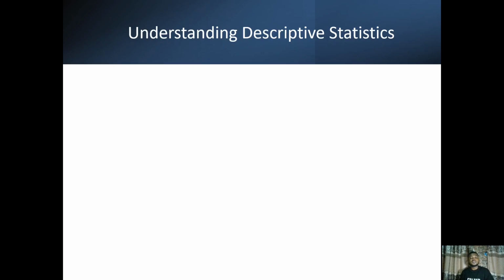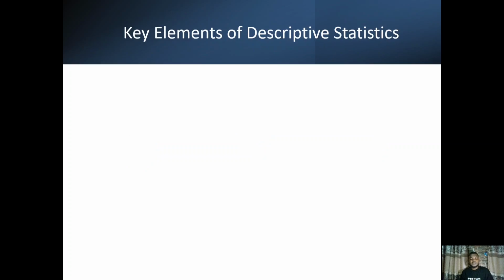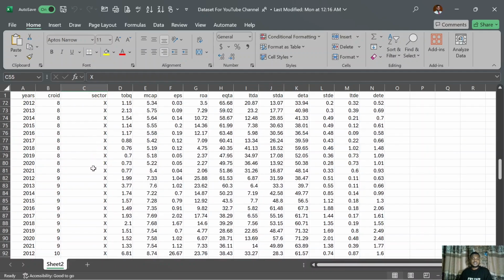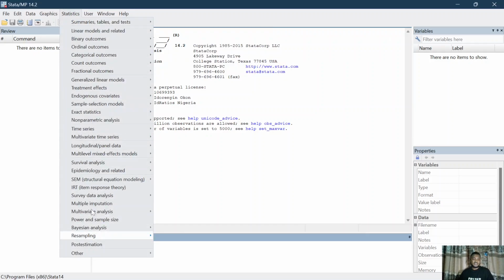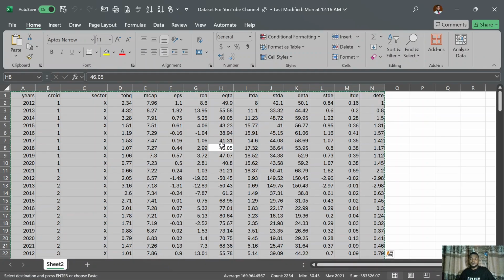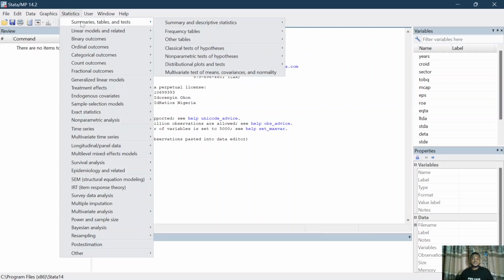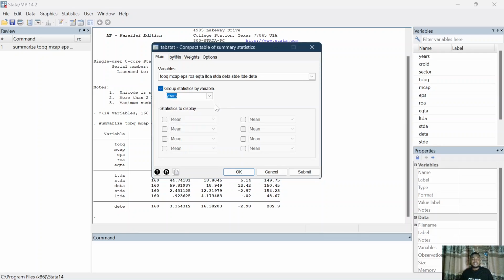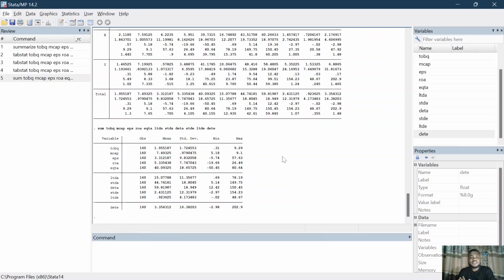Descriptive Statistics with STATA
In this video, you’ll learn how to perform descriptive statistics using STATA, one of the most powerful tools for data analysis. Whether you're a beginner or looking to refresh your skills, this step-by-step tutorial will guide you through the process of summarizing your dataset and understanding key statistics such as mean, median, standard deviation, variance, skewness, and kurtosis.